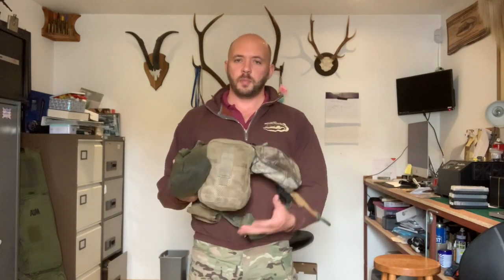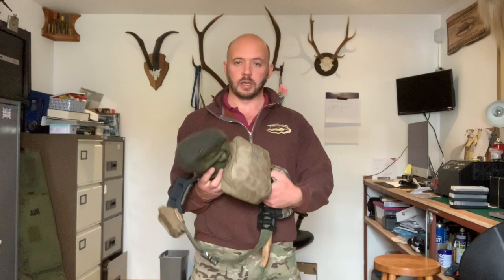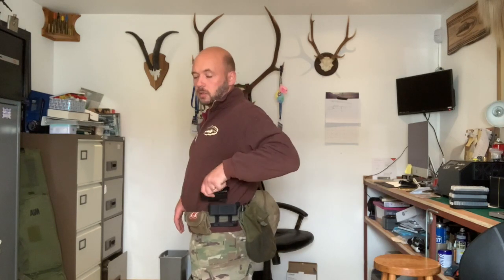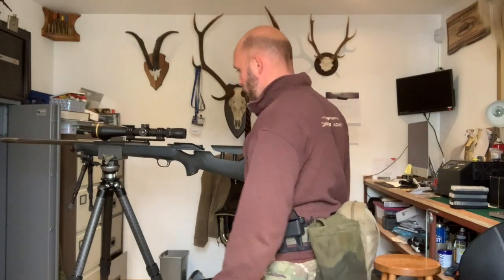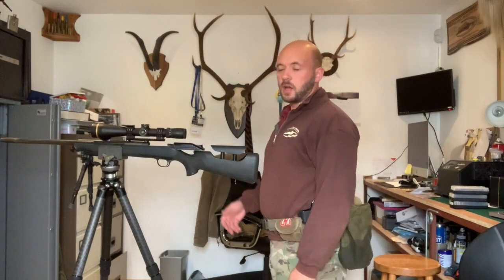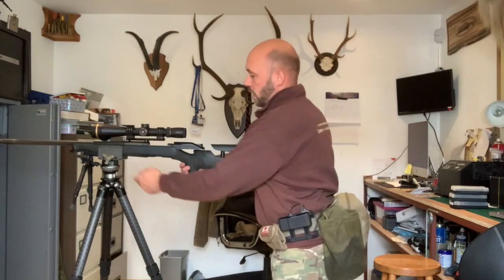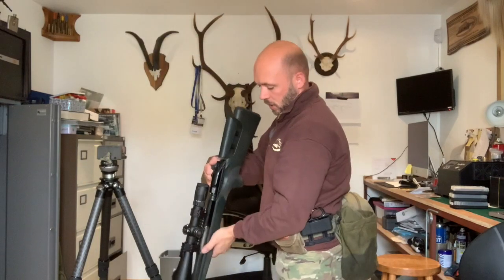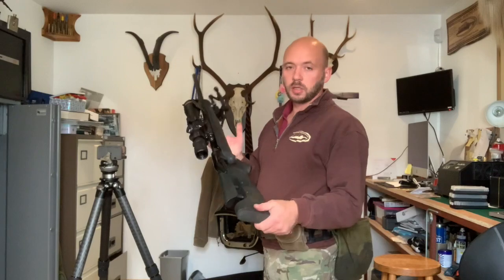Blaser R8 Trigger Holster HD 720p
This is a Trigger/magazine holster for Blaser R8 model rifles. After shooting a season of the Precision Rifle Series here in the UK, I realised the benefits of having an easily accessible yet secure system for holding my spare trigger/magazine unit. However I couldn't seem to find anything. So I decided to set about designing/making my own.
This is a Nylon, 3D printed speed reload holster for the competitive shooter or hunter who requires a quick reload.
As a security feature it is great too, as you an stow your trigger unit (an integral functioning part for the rifle) on your person away from the rifle while in transit and with out fear of loosing or misplacing it.